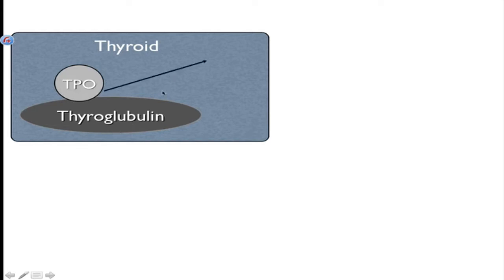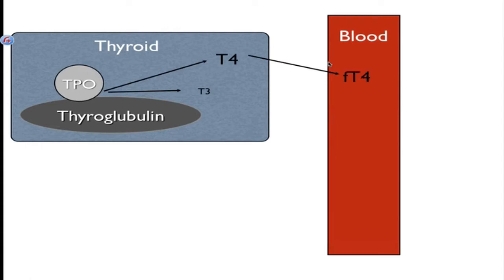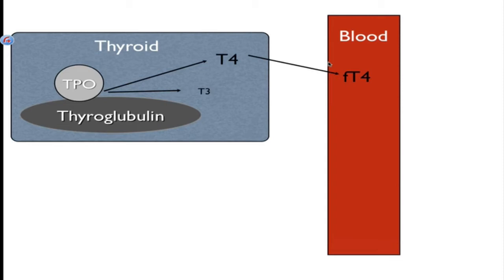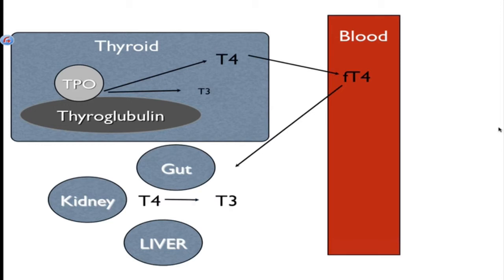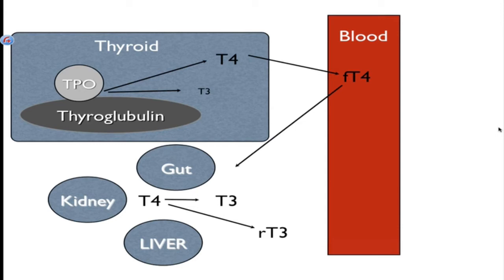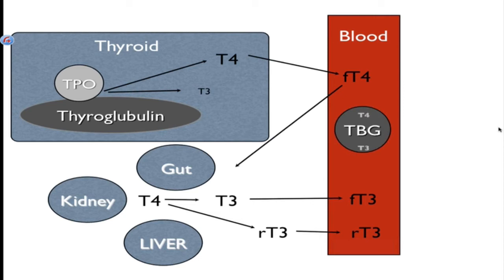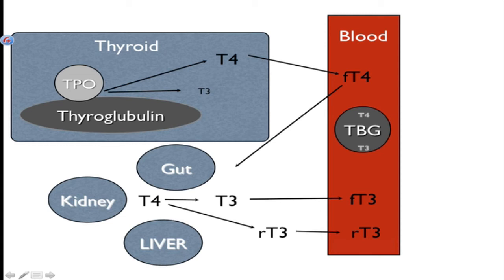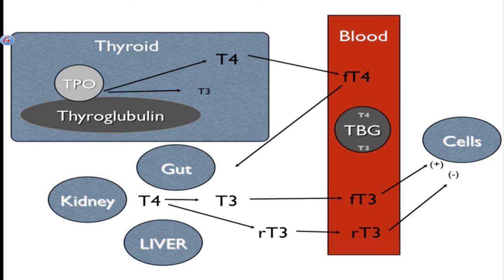Symptoms Of Hypothyroidism Part 1: Thyroid physiology overview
The thyroid gland is one of the body's major metabolic engines. Understanding how thyroid hormone is made, how it interacts, other hormones that impact it and tests that you can do to assess it is critical to dealing with its symptoms.  For more on thyroid issues check out our thyroid and adrenal program